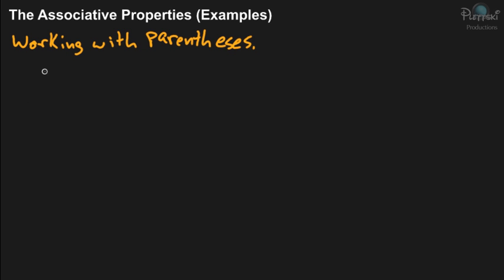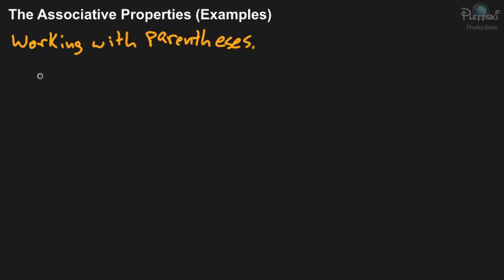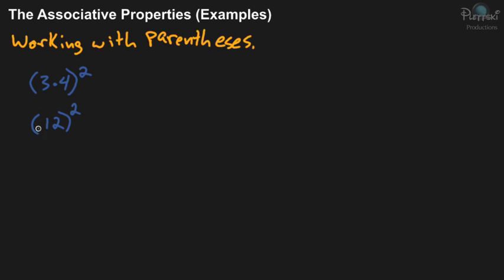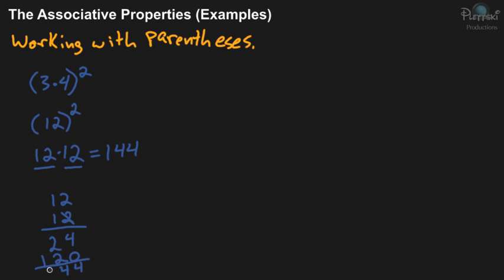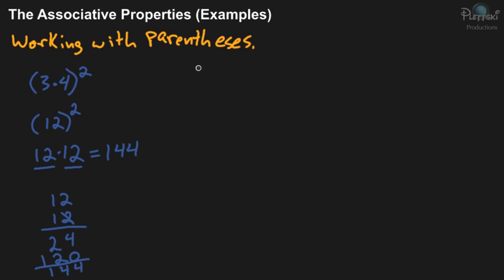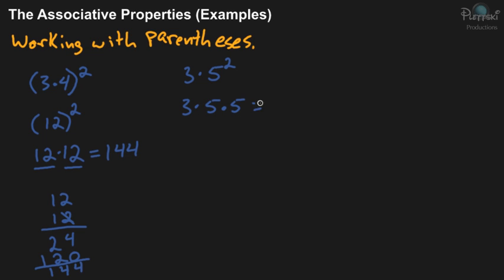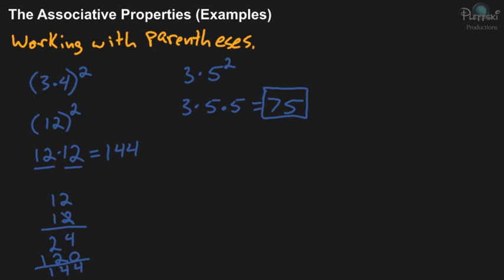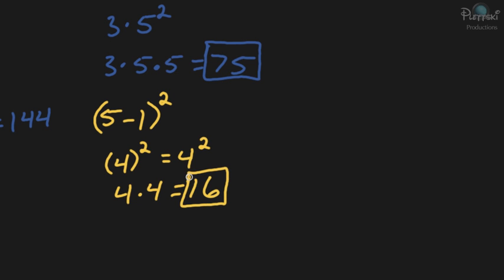The Associative Properties (Examples) 1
CA 1.0: Use arithmetic properties of numbers